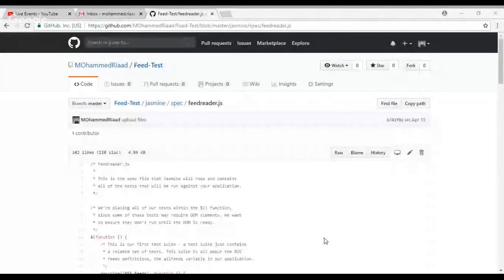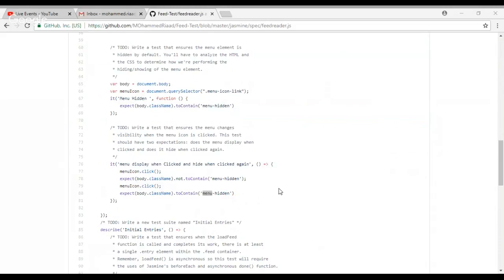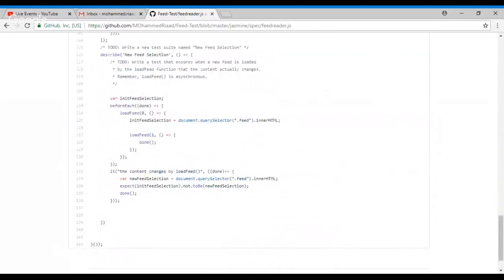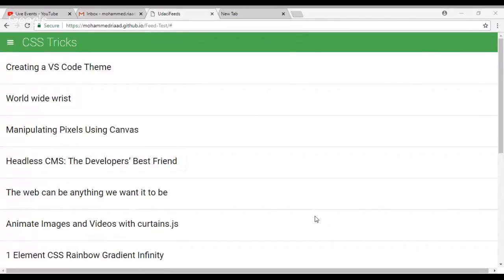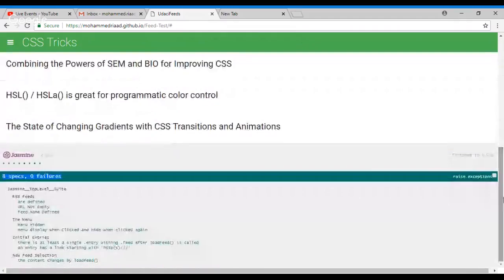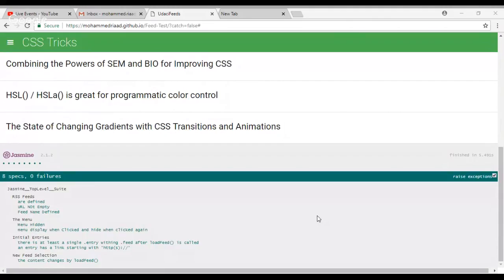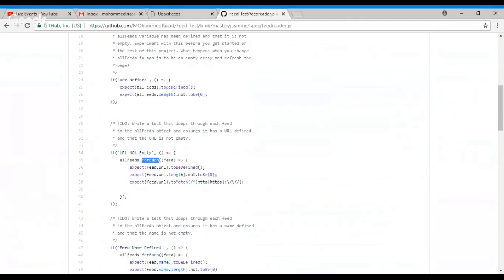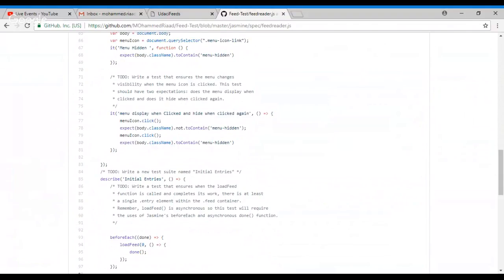Study jam 2 ( Feed Reader project )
step by step walk threw the feed reader project and how you can do it in short time